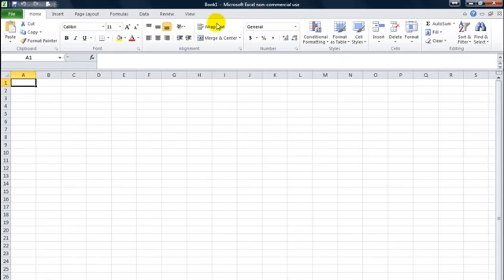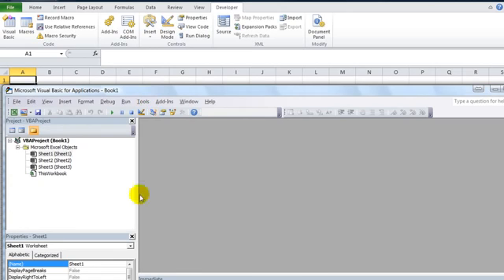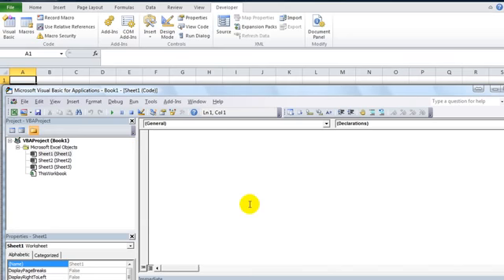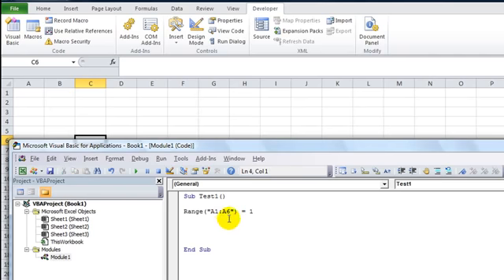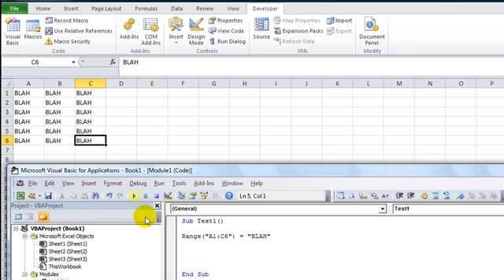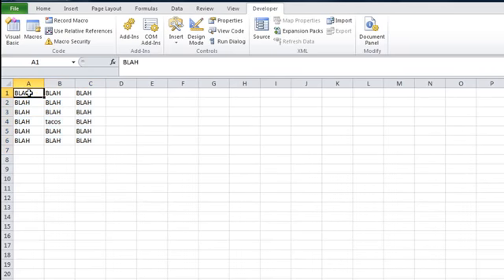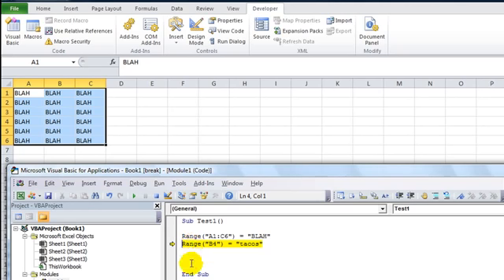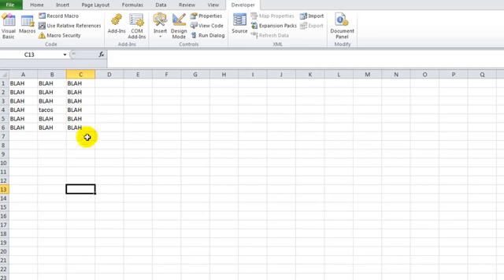Susanta Roy (Tubai) Excel VBA Basics #1